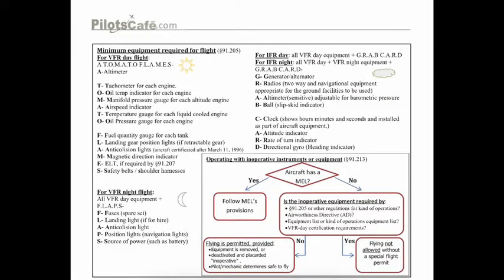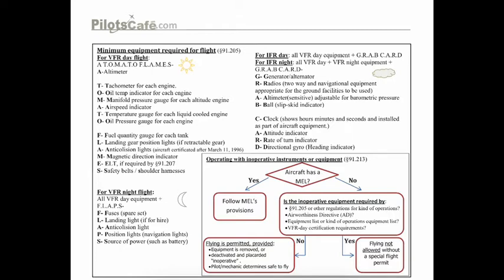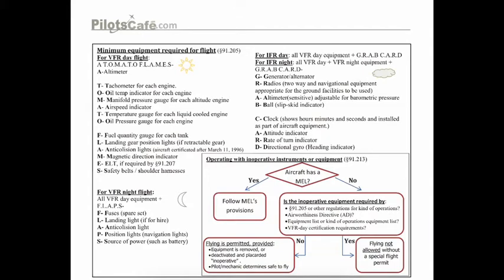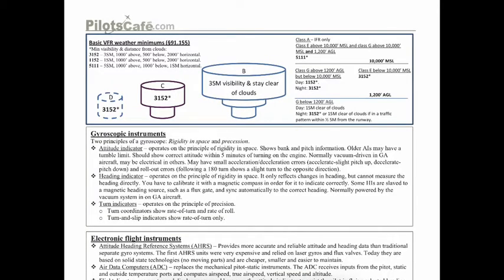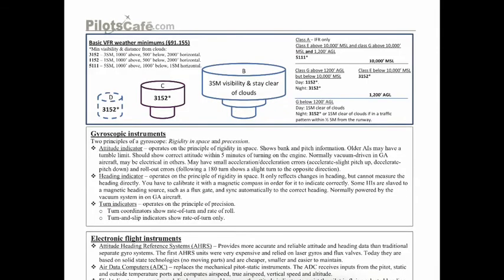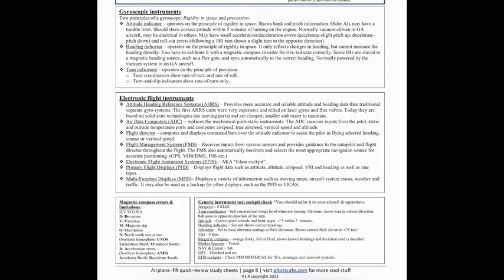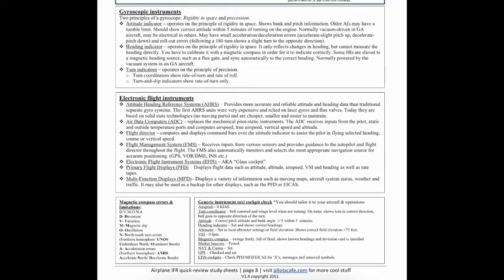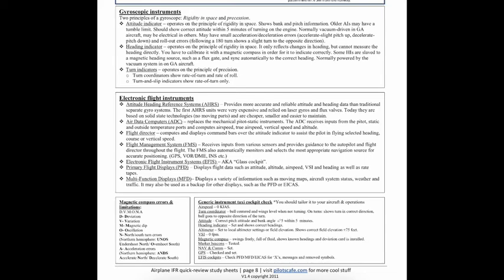IFR ACS 2020 IFR NAV EQUIP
A huge thank you to pilotcafe.com again. This video covers IFR NAV EQUIPMENT, Gyroscopic equipment, electronic flight instruments,  magnetic compass errors and limitations, and the general instrument taxi cockpit check. Enjoy and good luck!